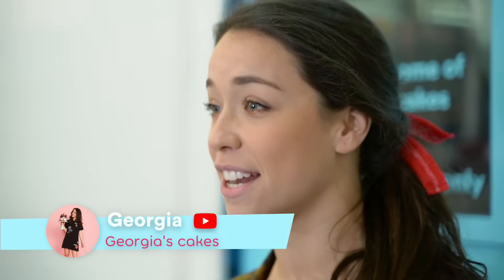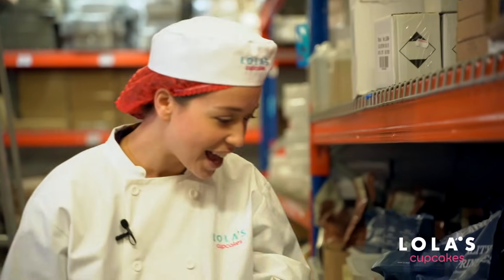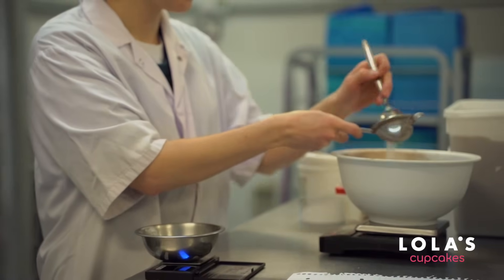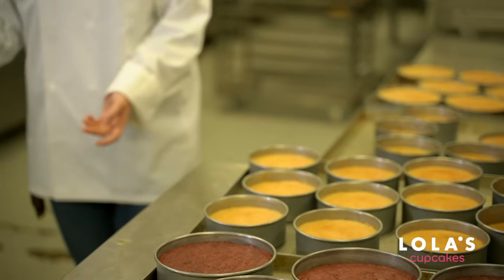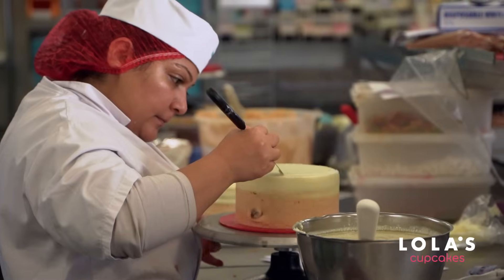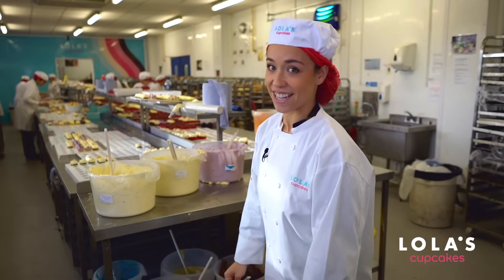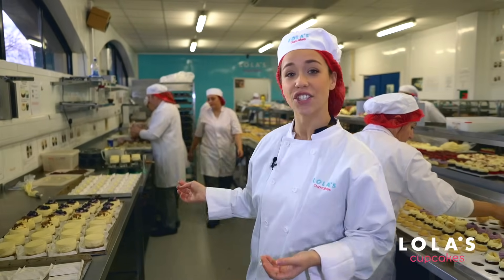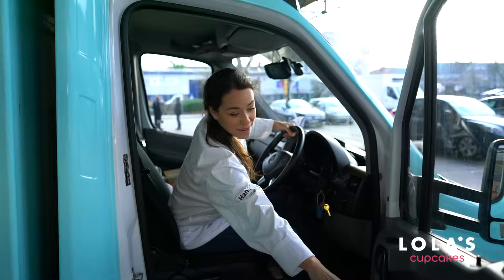Lola’s Cupcakes Bakery tour with Georgia’s Cakes!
We invited Georgia from Georgia’s Cakes to come and take a look behind the scenes at our London Bakery.